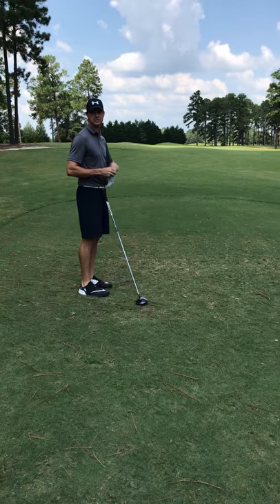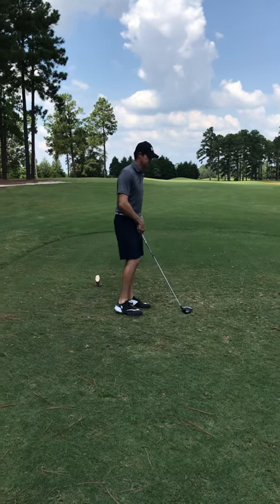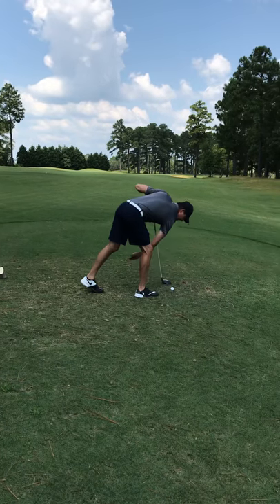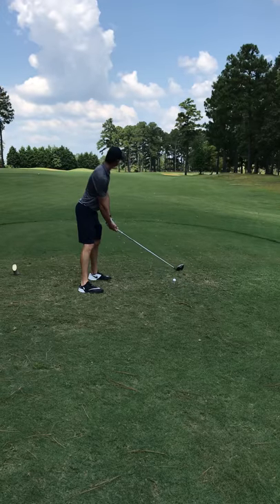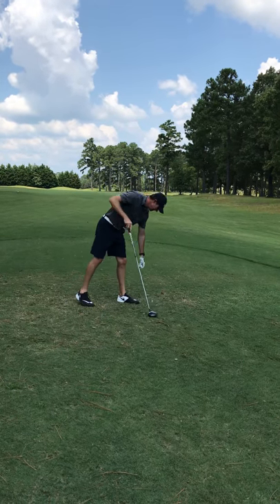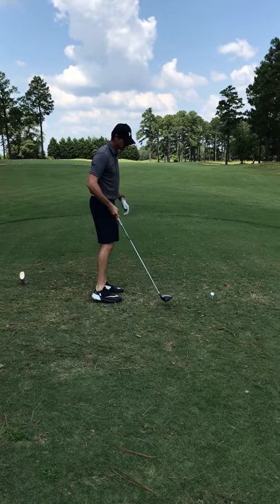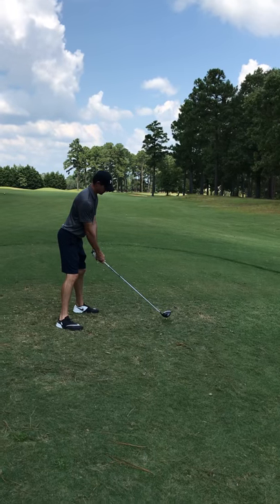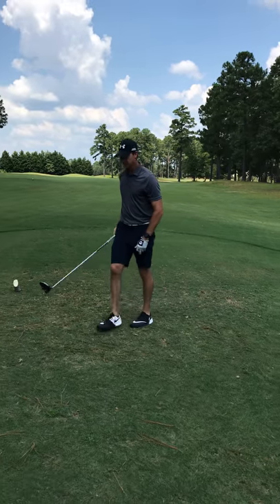Tee shot at Bayonet's Par-5 18th hole.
Here I am teaching my friend Gary about some of the tools you can use to help your golf swing and some concepts for changing your ball flight. However, not every attempt will work every time. Practice and perseverance is key! I used V1 swing analyzer to edit this video. This is an example of having a swing thought and committing to a shot shape even though the execution was not what I had envisioned. Again, golf takes time and repetition, but the journey is what is most important.